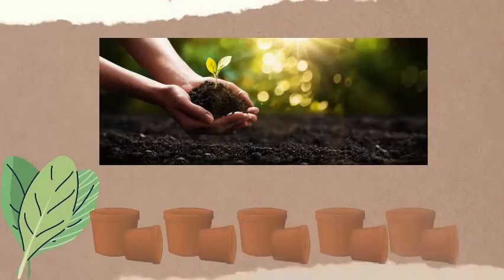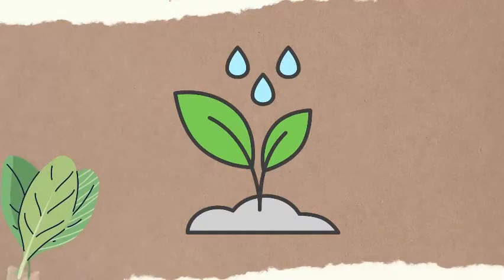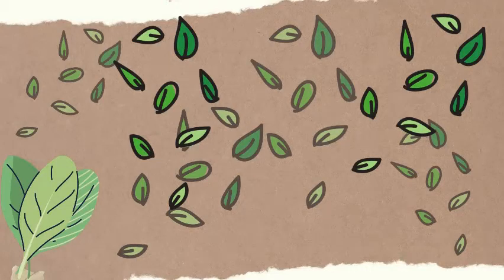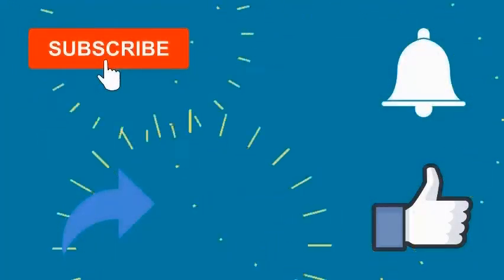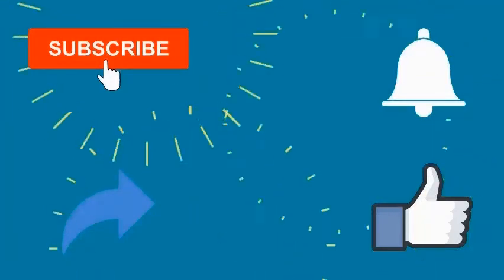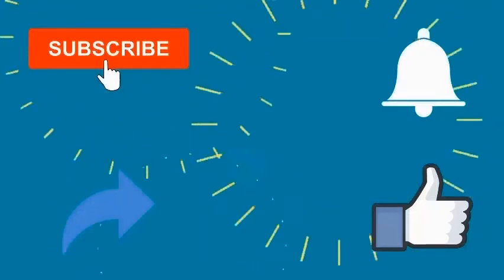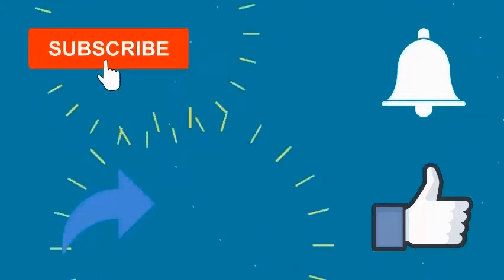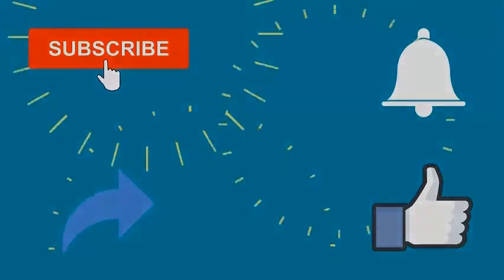How to grow Basil ‐ How do you grow Basil?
Why not learn how to Liven Up Your Home With Over 7250 Breathtaking Landscaping Designs WITHOUT Hiring Costly Professional Landscape Designers! WITH $10 discount voucher!

Make 16,000 Projects With Step By Step Plans
...even if you don't have a large workshop or expensive tools!
Each of the 16,000 projects are detailed enough to leave nothing to guesswork yet simple enough for beginners. Enjoy our short, to the point, gardening videos to give you the know how to take care of your plants. We hope your gardens and plants bring you as much joy as they do for us!

It contains complete instructions from start to finish, leaving absolutely no guesswork.

Why not have a peek at a few of our favourite gardening gadgets:
Sophie Conran Precision Secateurs
Sophie Conran Compost Scoop

Save a few ££$$ when shopping online & £5 sign up bonus